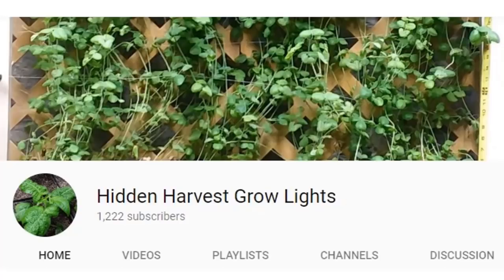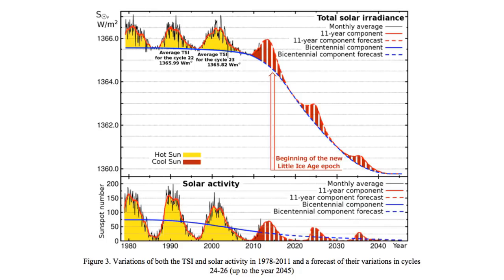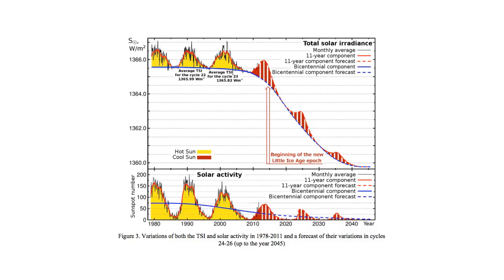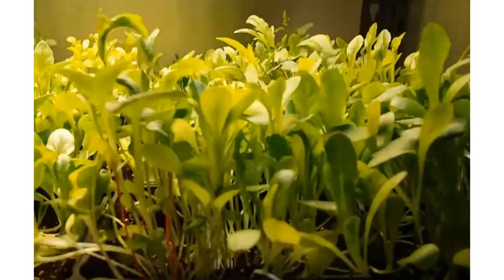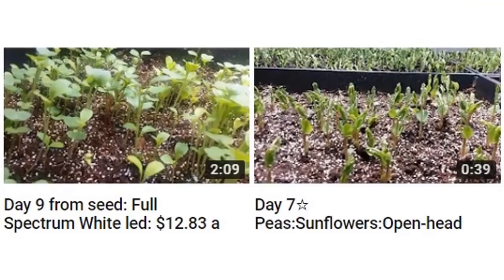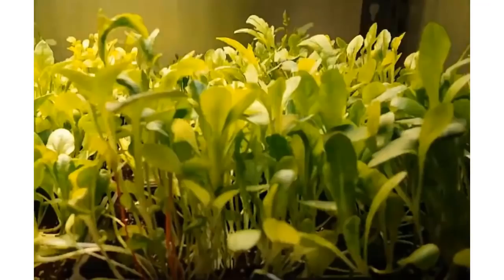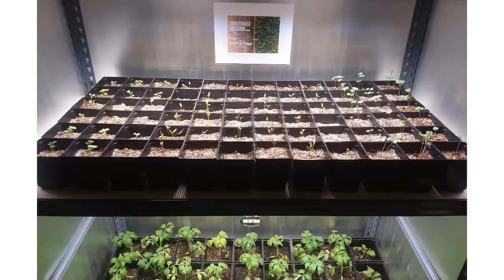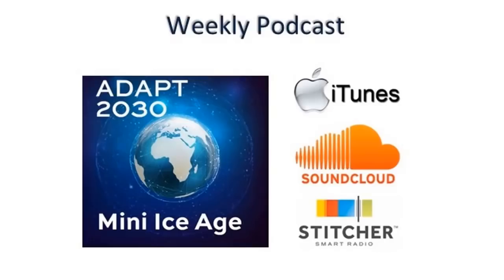Indoor Farming Which you Can Do Yourself (Part 2 of 3)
Brad Buttrick from Hidden Harvest Grow Lights and I spoke about how the world will need to move agriculture indoor as the Grand Solar Minimum intensifies. This will include increased UV, out of season storms hot and cold both, more cosmic rays and heavy winds.

*Full Spectrum Daylight White Led Grow light drawing 36 Watts
*Indoor farming
*Grand Solar Minimum intensification
*How global climate is shifting and where it will shift next
*Types of vegetables and plants you can grow indoor
*Decreasing Total Solar Irradiance
*Cosmic Rays and the effect on plant growth
*Increasing levels of UV as the magnetosphere weakens
*How get started growing your own food indoors (microgreens)
*Wheatgrass, Moringa, Goji and other superfoods

***Grand Solar Minimum Book of the Day***
Gardening When It Counts: Growing Food in Hard Times

Designed for readers with no experience and applicable to most areas in the world except the tropics and hot deserts. This book shows that any family with access to 3-5,000 sq. ft. of garden land can halve their food costs using a growing system requiring just the odd bucketful of household waste water, perhaps two hundred dollars worth of hand tools.

Frost damage dashes farmers' hopes of record harvest, as Perth shivers through chilly night
Temperatures plunge up to 10 degrees below average across Australia’s south
WESTERN AUSTRALIA: CROPS PUNISHED BY TWO DEVASTATING FROSTS IN A MATTER OF DAYS

MIAC #100 MIAC #101 Piers Corbyn Sunspot Predictions for Solar Cycle 25 & 26

Revolution Radio: Studio A - Thursday Nights - 10 PM to Midnight E.S.T.